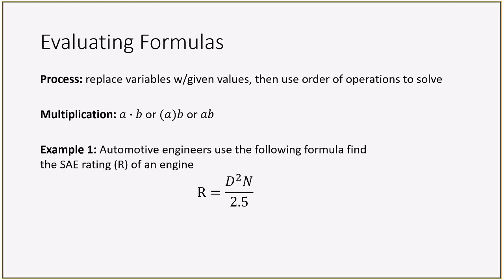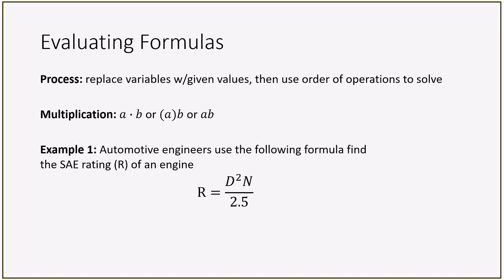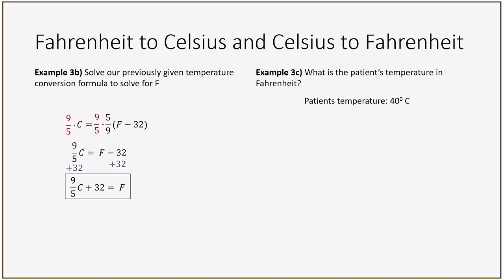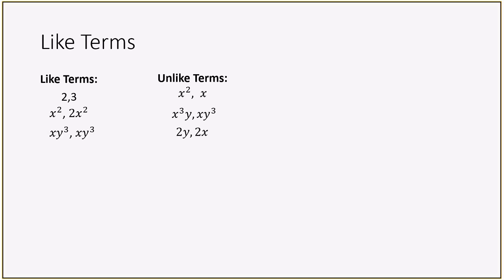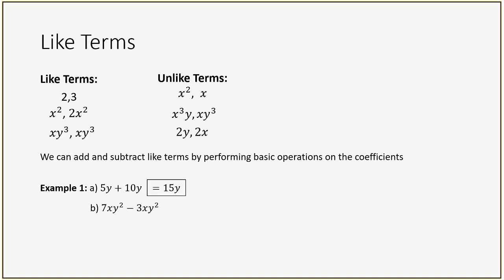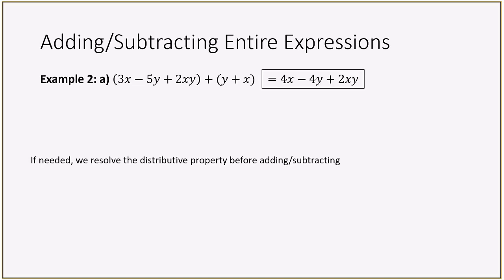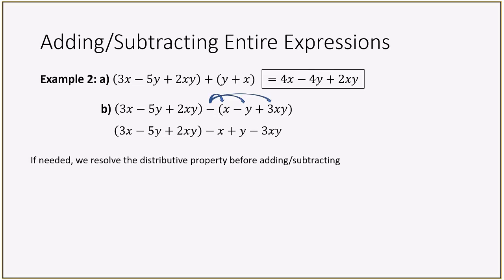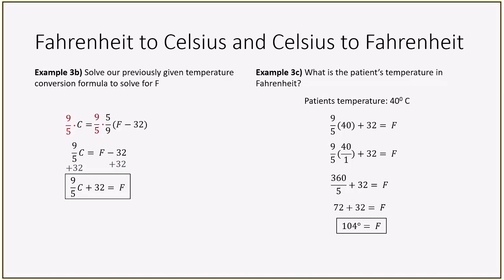Mat 120 6 1